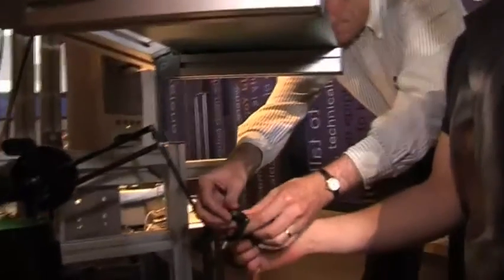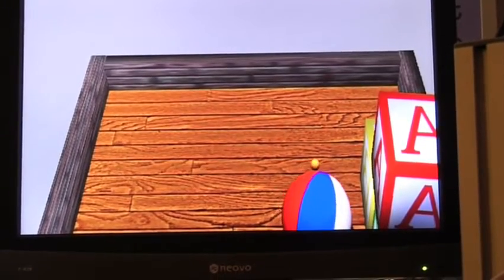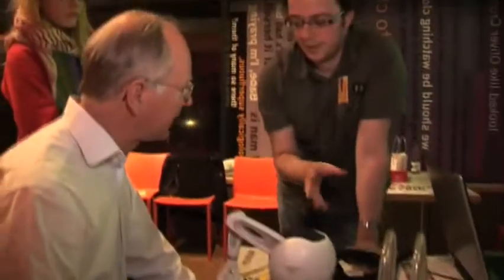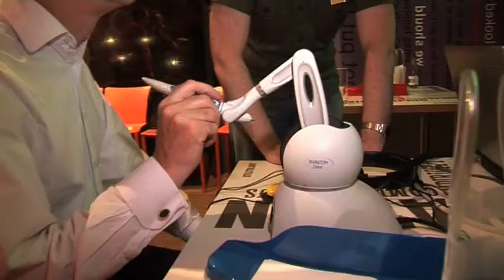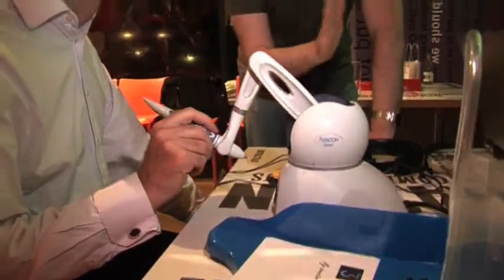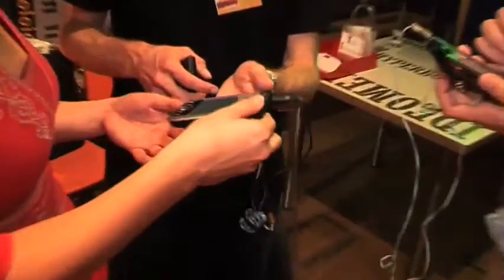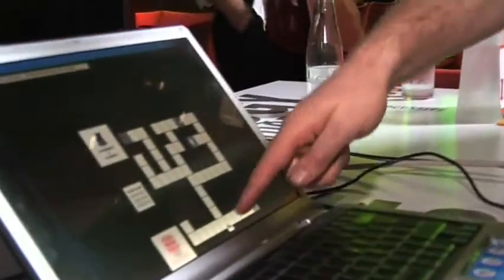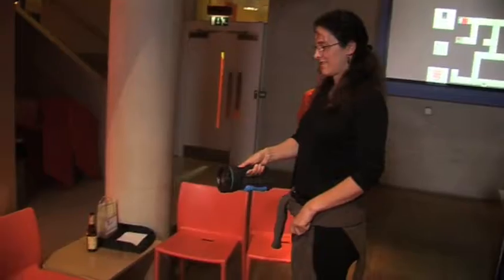Touch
Highlights from the 'Touch' event held at the Dana Centre on 2nd October 2007.